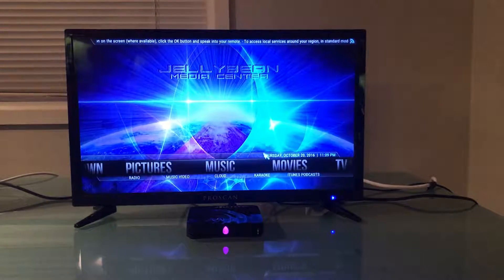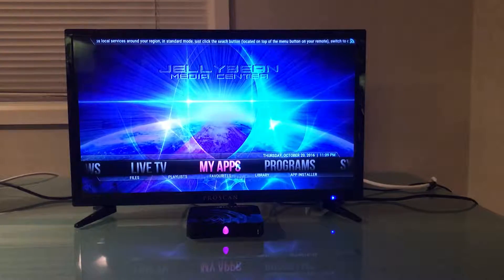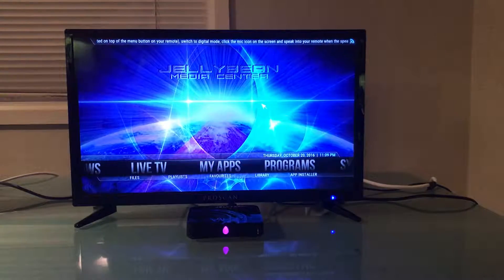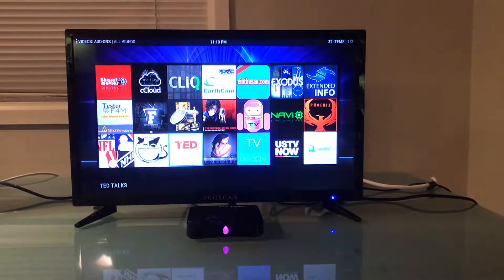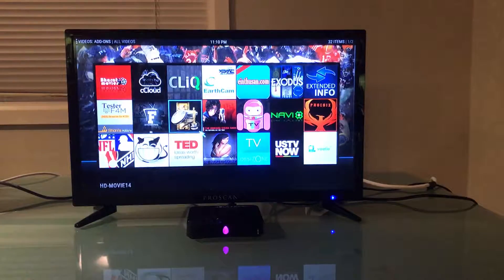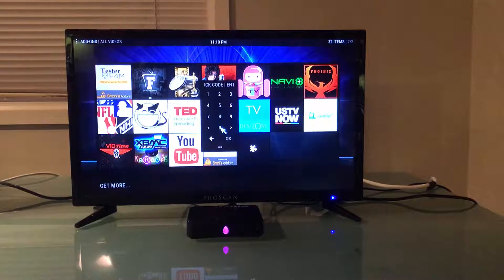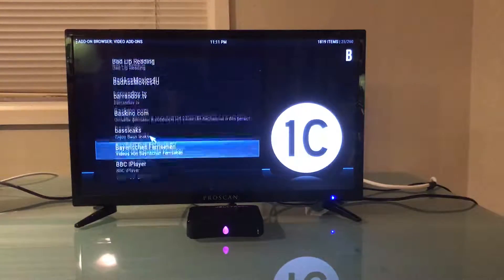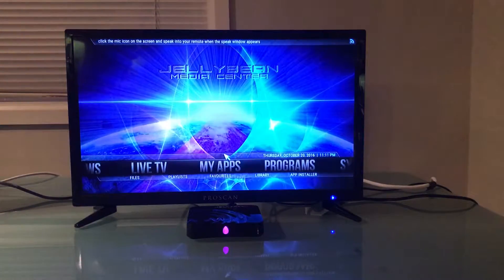Jellybean TV Media Centre MY Apps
This video demonstrates the over 1800 different apps available using the Jellybean Media Centre MY APPS section. Please note that we recommend that new users shy away from this section until they have a good grasp of how to use the Jellybean effectively.